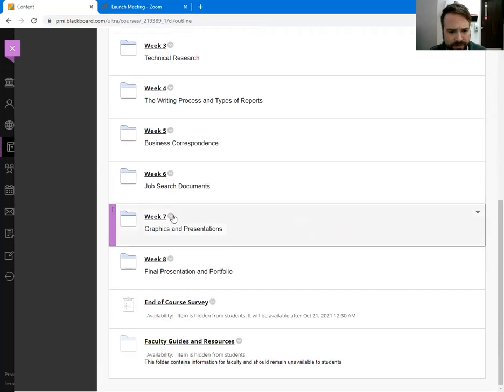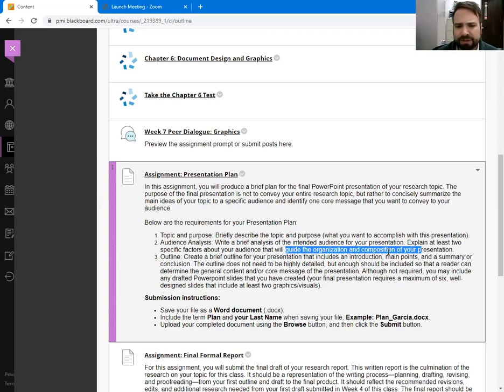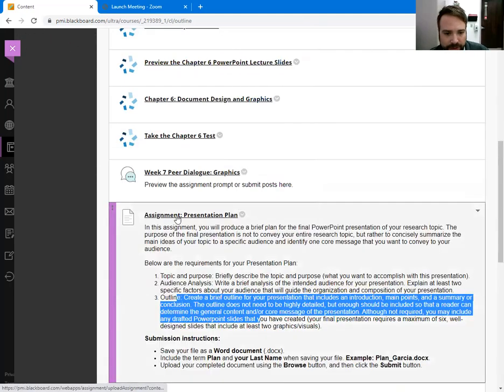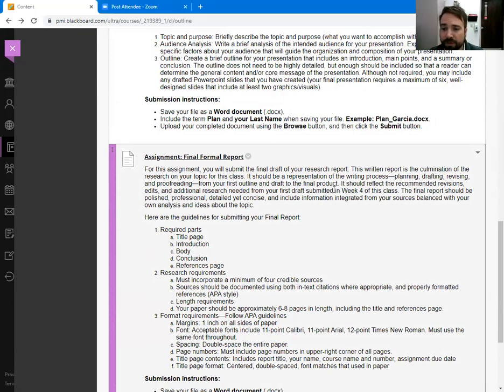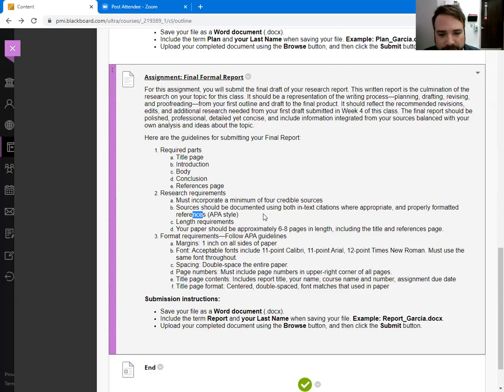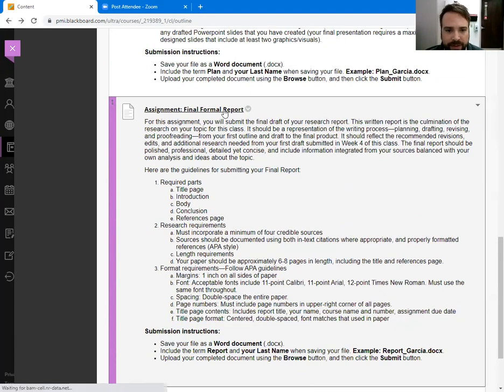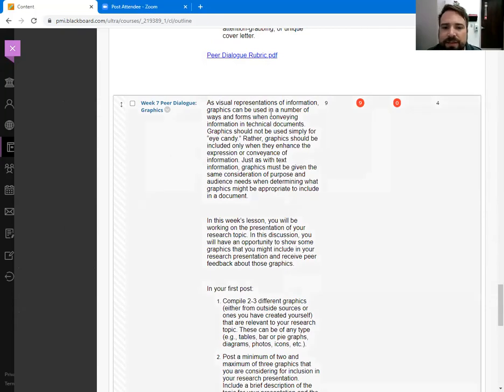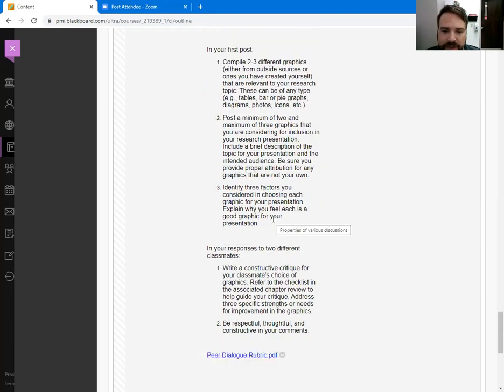Technical Writing Week 7: Graphics and Presentations